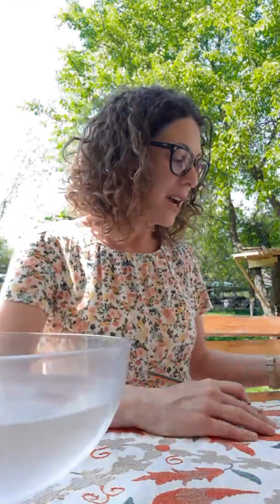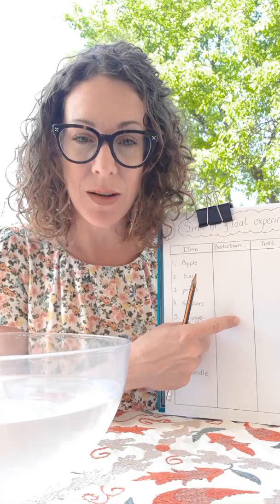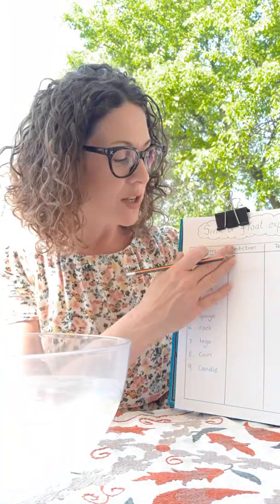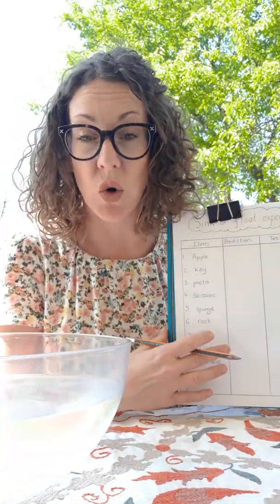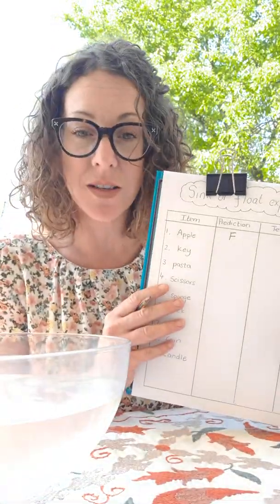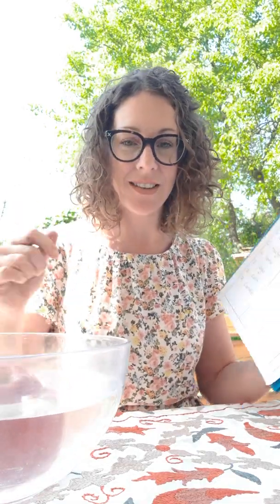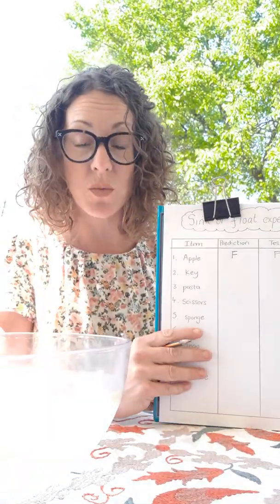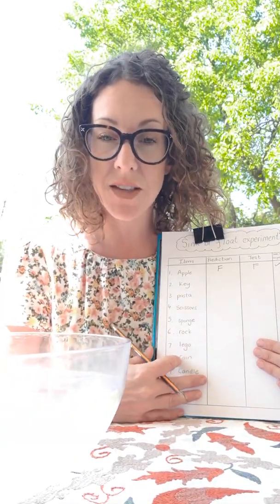Sink or Float Experiment with Mrs Elderkamp